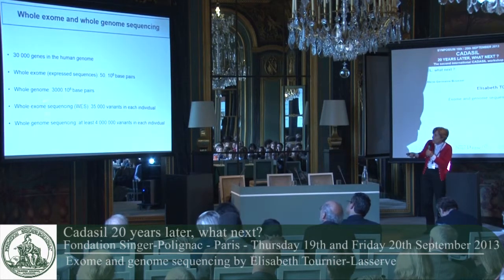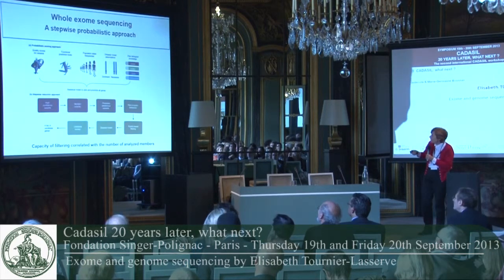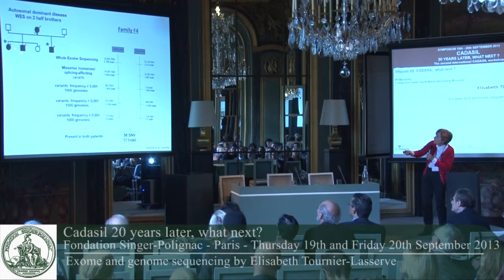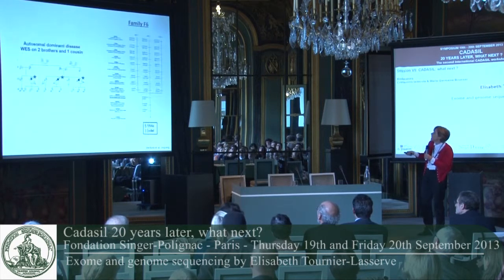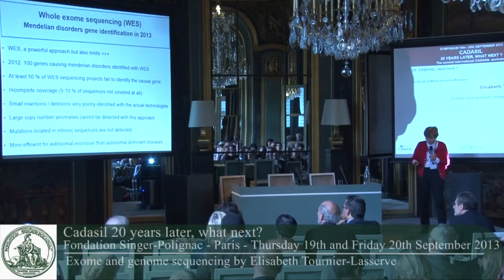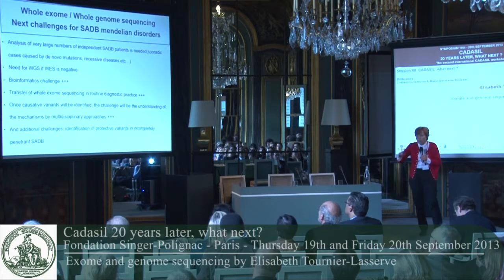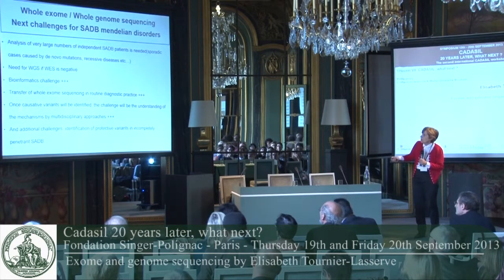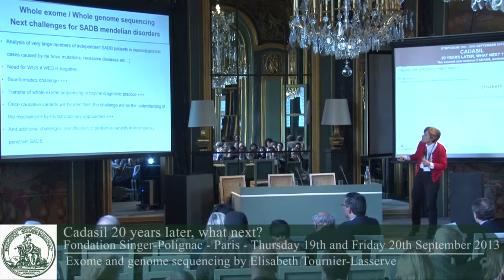017 NON PUBLIE TOURNIER LASSERVE